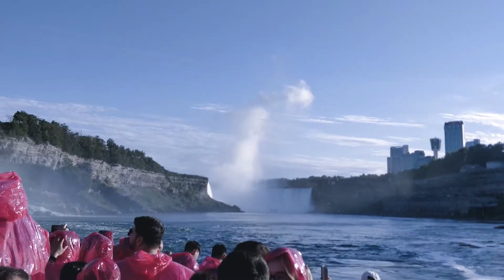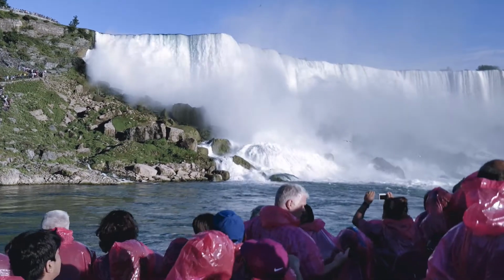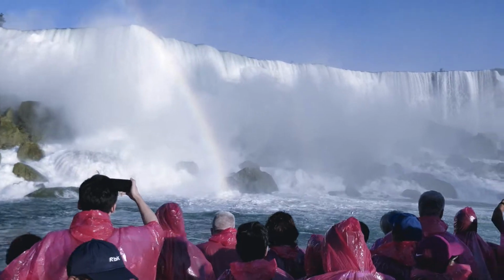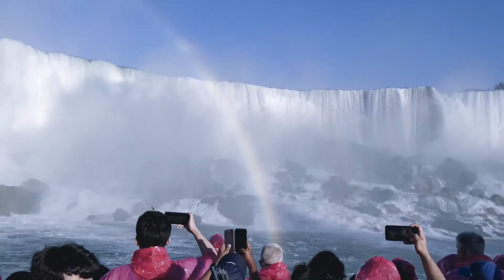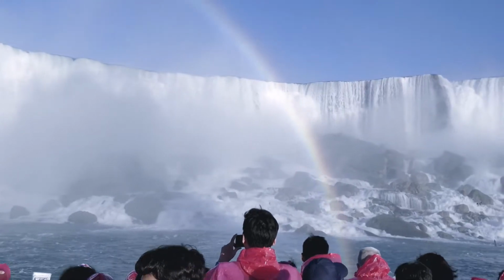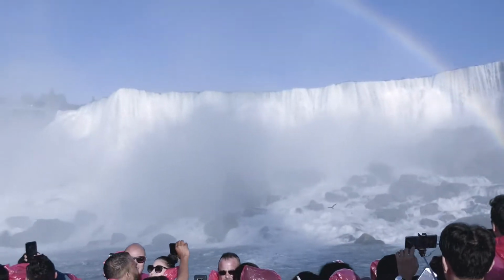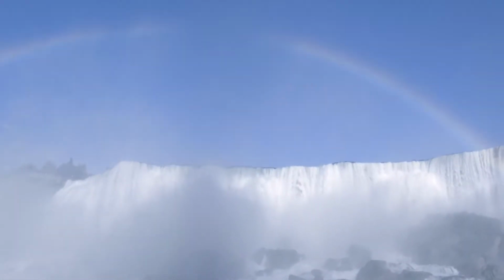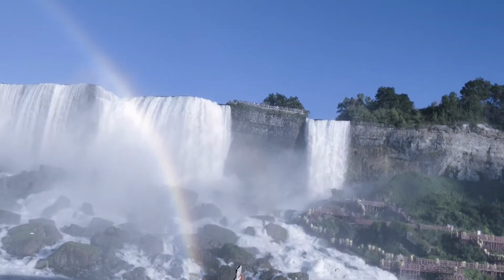Our first visit to Niagara Falls| Red Ponchos | 4K View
The history of Niagara Waterfall of US and Canadian side with the onboard system, Also enjoy the mist of fall.

Unforgettable experience